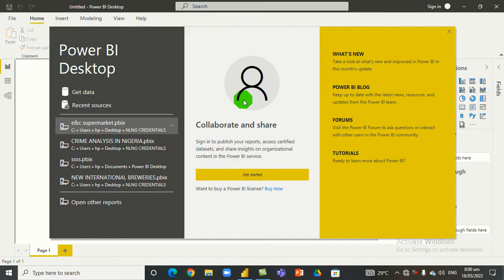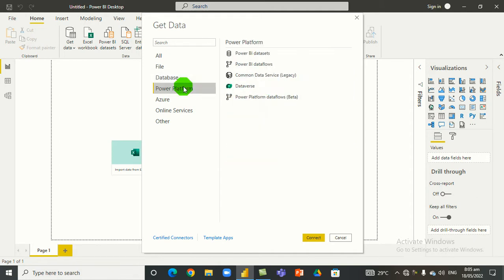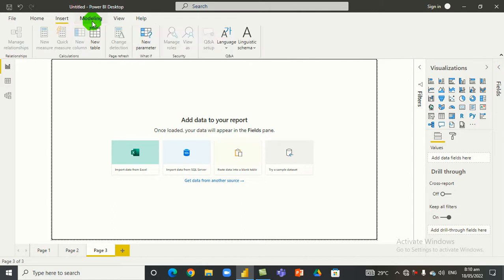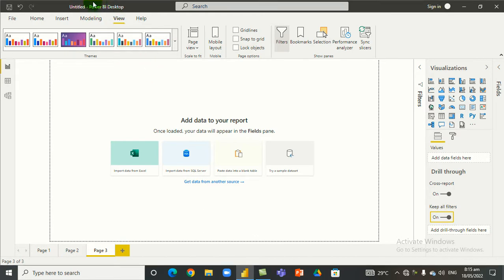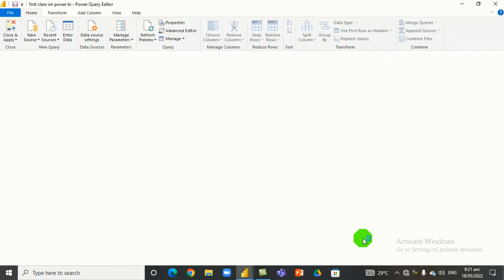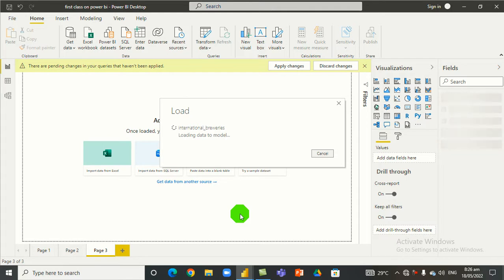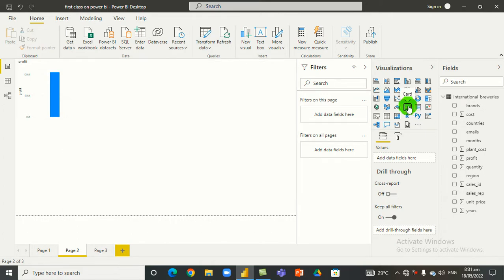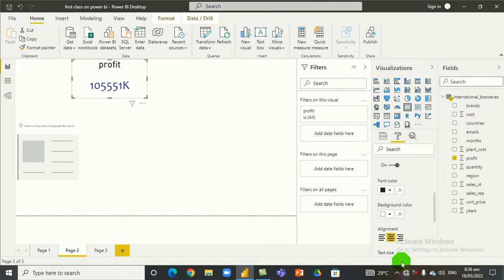Data Visualization - Power BI session 2